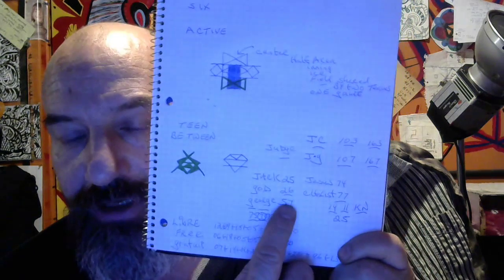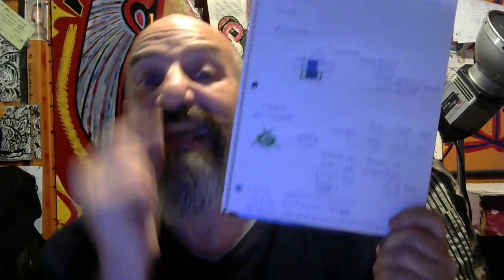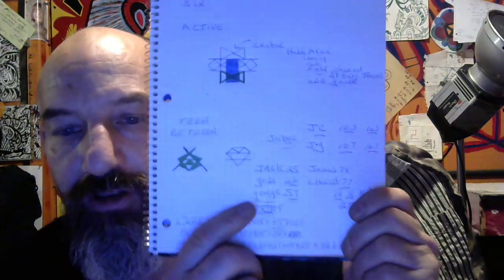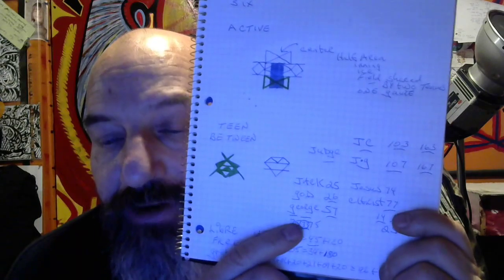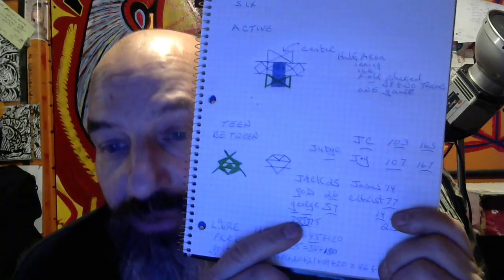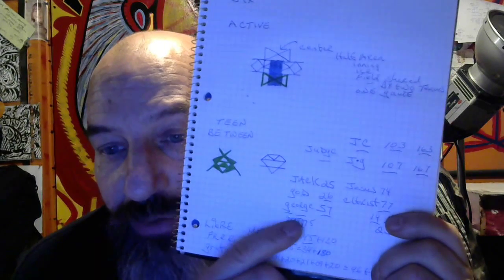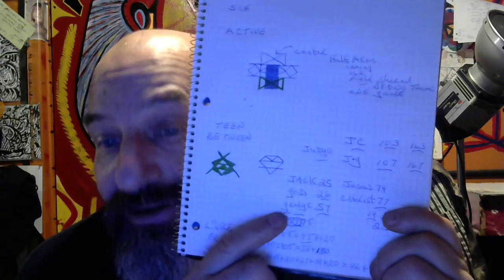JACK CREATION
THE DIFFERENCE BETWEEN LETTERS...i COMPARE JESUS CHRIST IN NUMBERS TO THE LETTER PLAY OF THE FRENCH AND ENGLISH LANGUAGE FOR THE SOUND EXCHANGE  J VS G B 52